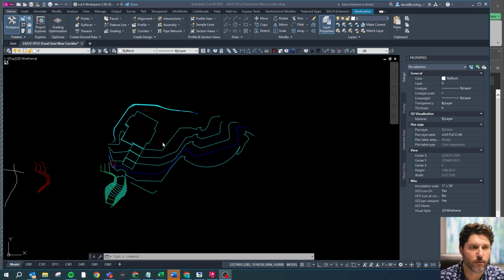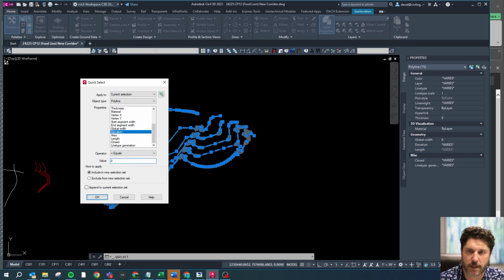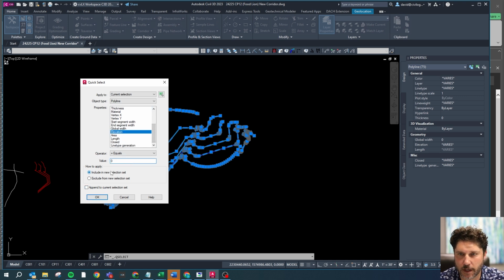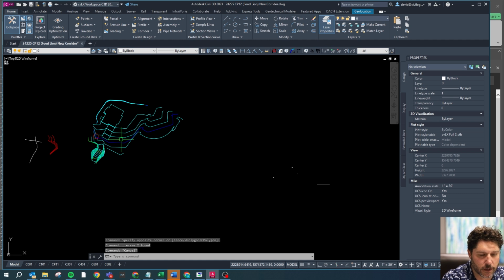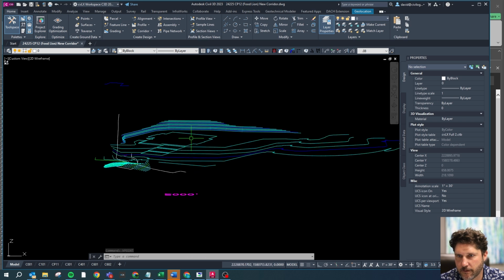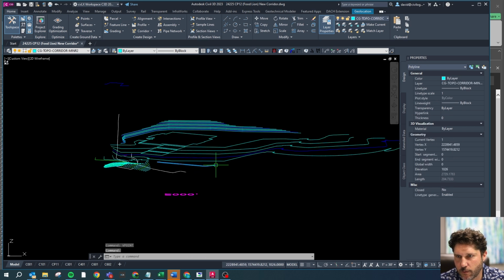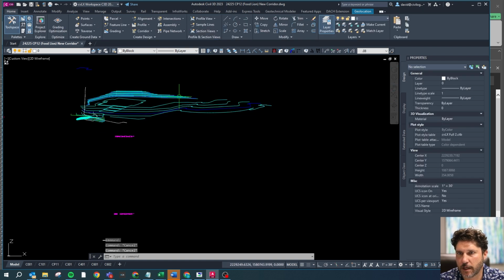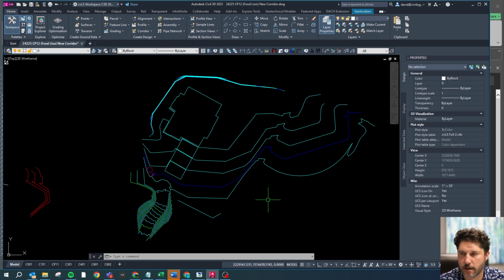TIP 353 - Earthwork Takeoff (Check Elevations)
In this video we show you a tip for checking elelvations to make sure there are no polylines on the 0 elevation.